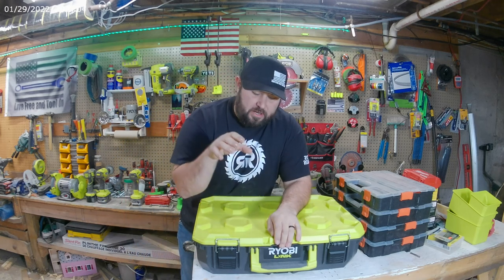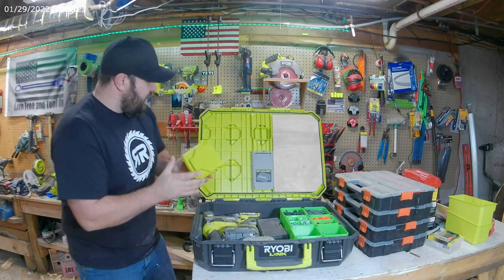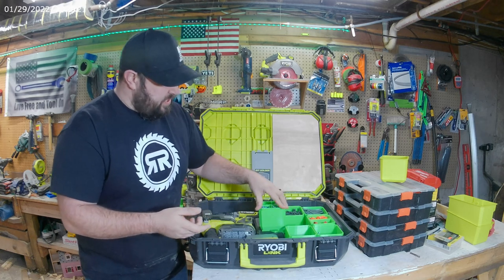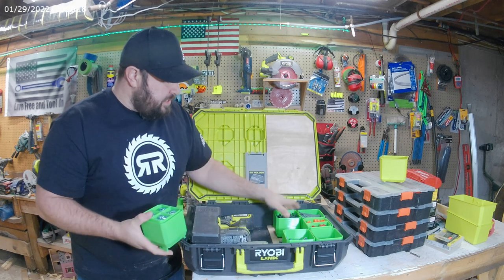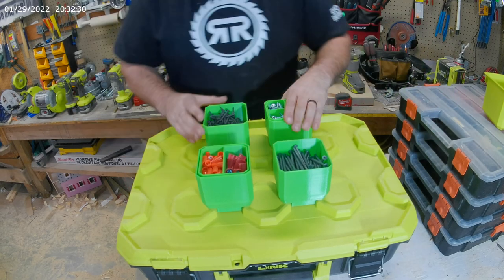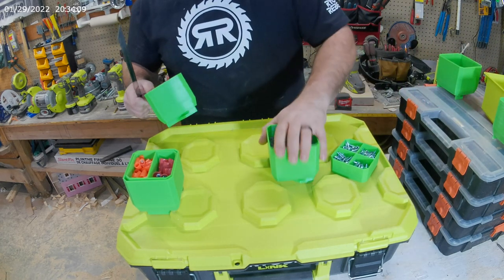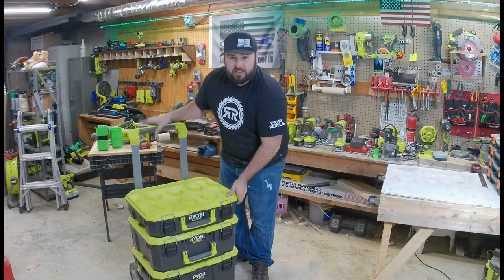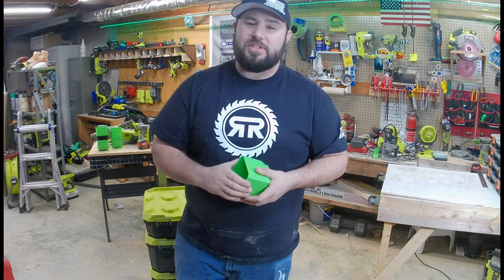Ryobi Link organizer bins [you need this!]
We finally found the organization solution you've been looking for! organize all of you screws, nuts, wire nuts just about anything! make them stay in place with the ryobi link base while on top of the link boxes! This is a game changer!